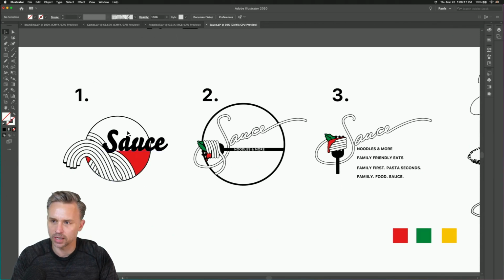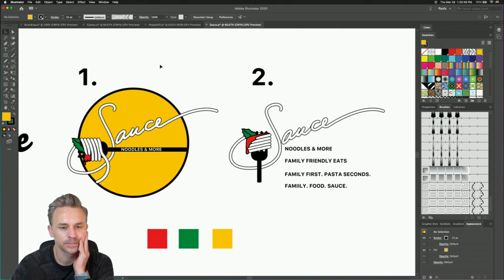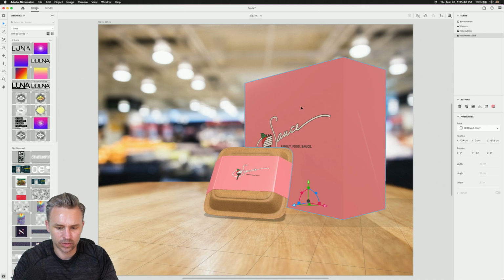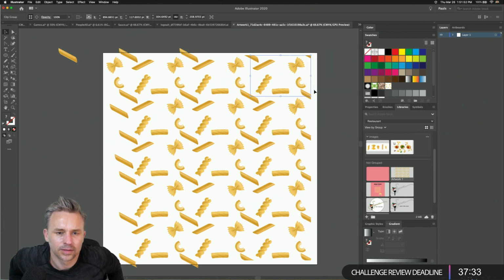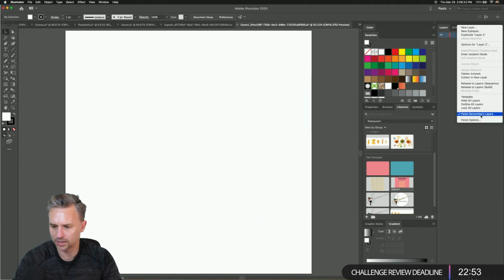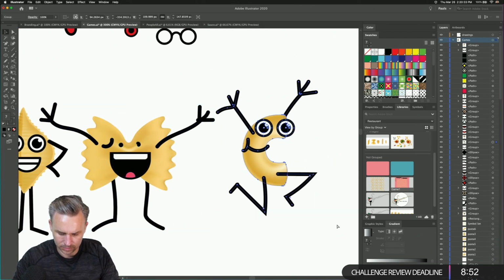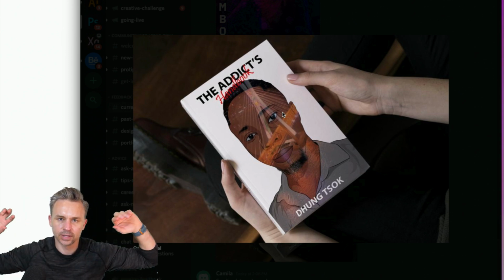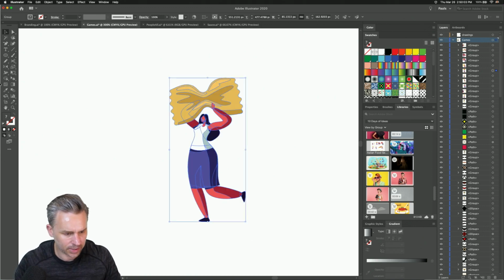Designing Brand Identities with Paul Trani - 2 of 2 | Adobe Creative Cloud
Join Paul Trani on Adobe Live as he designs a branding identity for a restaurant using Adobe Illustrator and Adobe InDesign! First, Paul will design a brand identity from scratch using Illustrator and InDesign. Then, he will create 3D mockups in Dimension, before taking a field trip into the world of augmented reality with Adobe Aero.

Paul Trani is a Principal Evangelist at Adobe.

Recap: 2:50
Work begins: 7:46
Art brushes vs. Pattern brushes in the panel: 11:50
How to adjust the width of a path: 15:16
Creating mockups in Dimension: 27:02
Different logo variations: 40:33
How to render in Dimension: 1:09:02
How to export for AR: 1:40:30